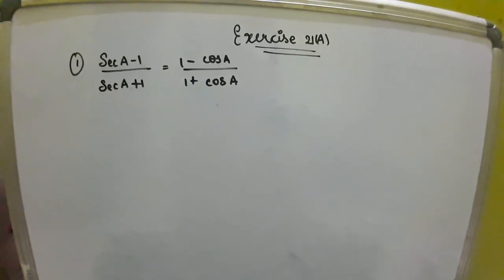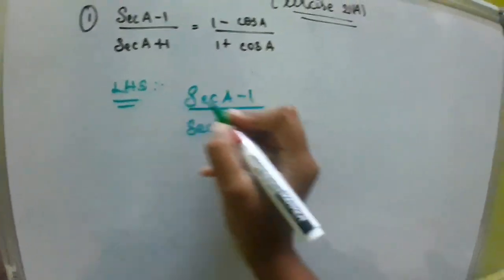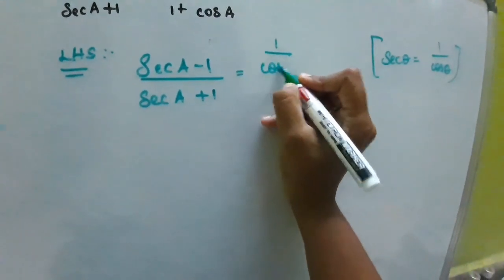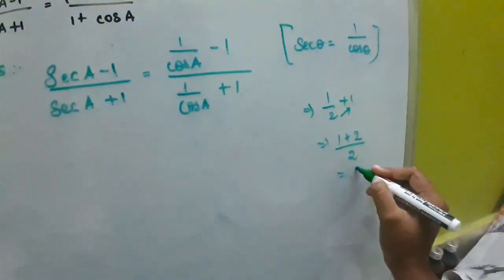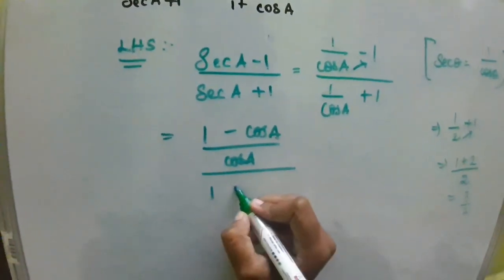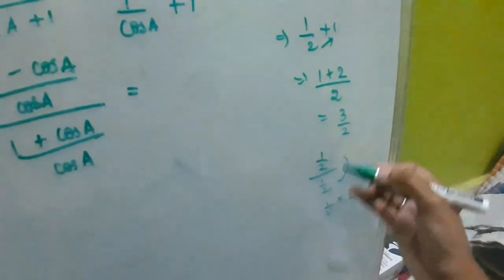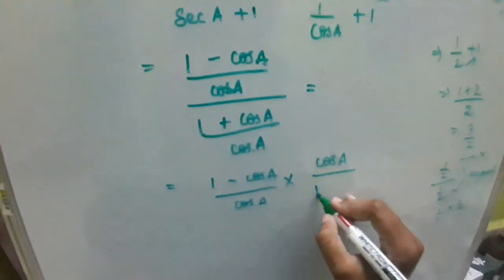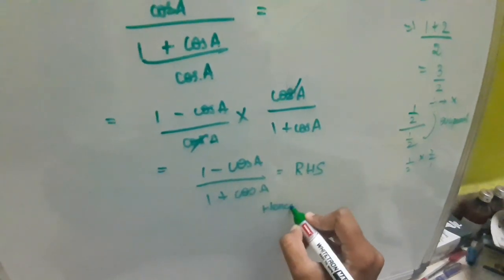ICSE Trignomentry Exercise 21 (A) 1st Sum CLASS 10